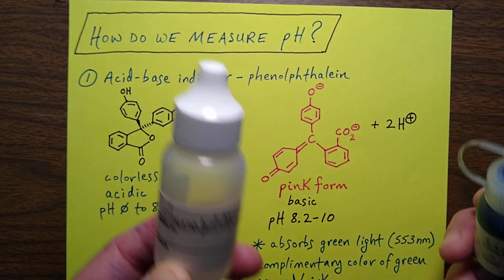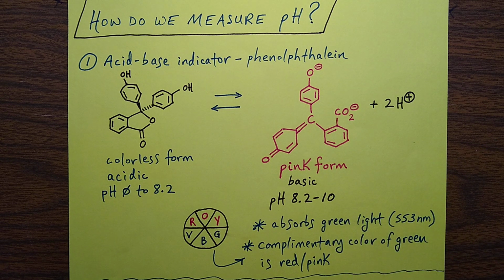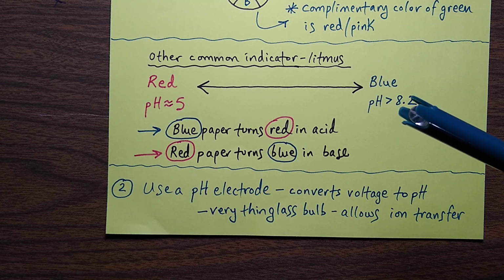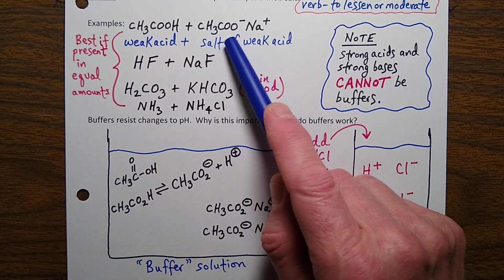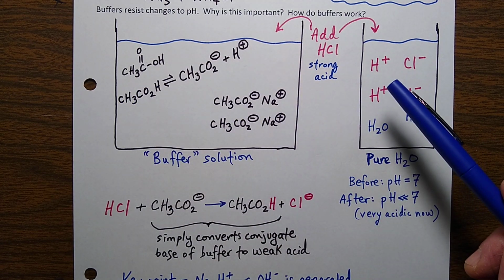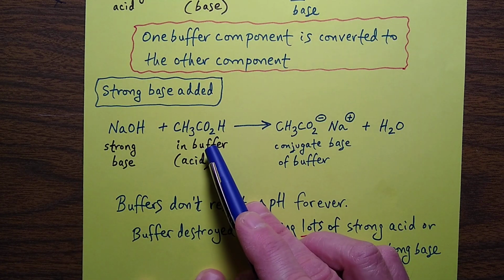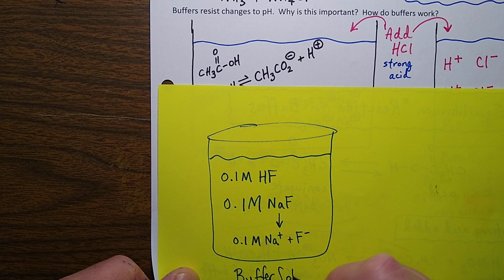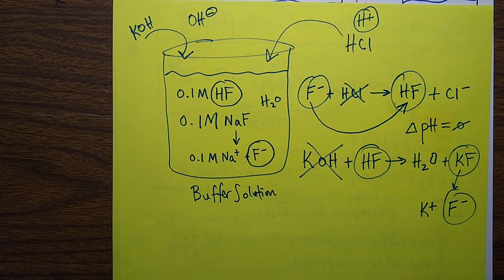Acids and Bases - Part 4 and Buffers - Part 1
Measuring pH and the basics of buffer solutions